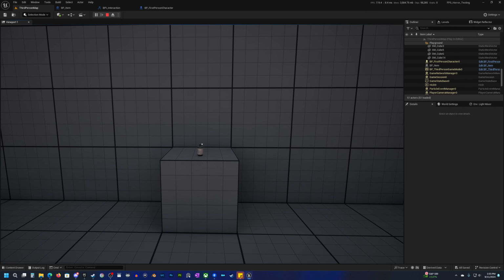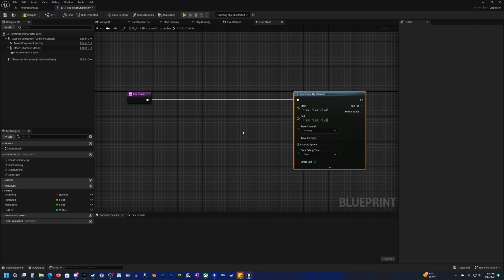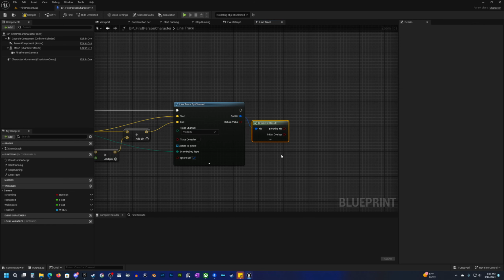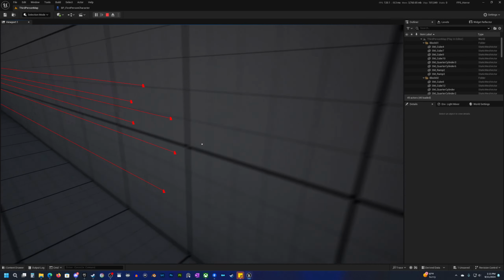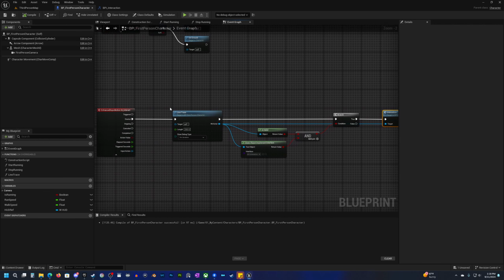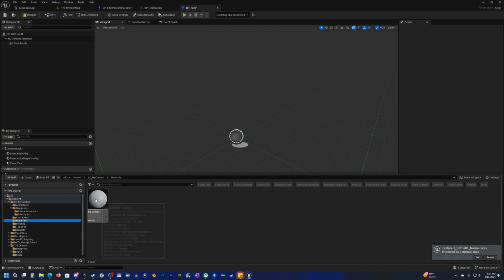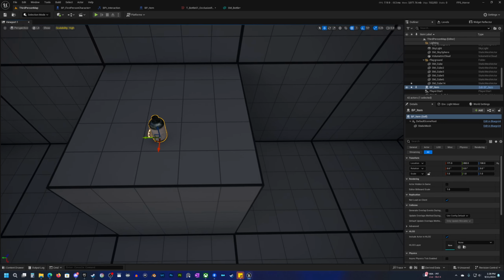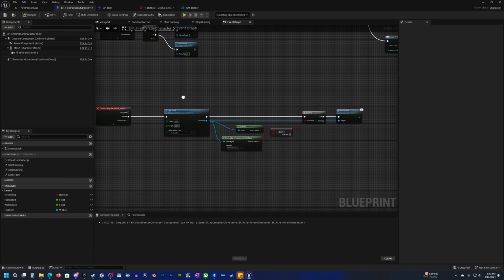How to Create an Interaction System in Unreal Engine 5 | UE5 Interaction Tutorial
In this Unreal Engine 5 tutorial, learn how to create a simple yet powerful interaction system for your game. We'll walk you through setting up the ability for players to interact with objects in the game world by pressing a button, triggering events or actions.

What you'll learn:

- Setting up an interactable object in Unreal Engine 5
- Configuring an interaction button (e.g., E key) for player input
- Coding the interaction system to trigger events like opening doors, picking up items, or activating switches
- Tips for expanding the interaction system for more complex game mechanics
- By the end of this tutorial, you'll have a functional interaction system that can be adapted for various gameplay elements, adding depth to your project.

Topics covered:

- Interaction system setup in Unreal Engine 5
- Unreal Engine 5 input and event binding
- Triggering object interactions in UE5
- Perfect for developers working on adventure games, puzzle games, or any project requiring player interaction with the environment.

0:00 Intro
0:40 Create an Interface
2:35 Creating a line trace
15:14 Create our Item Blueprint
25:20 Outro